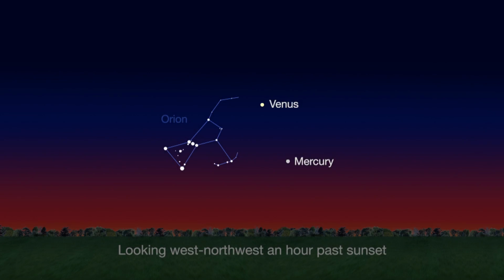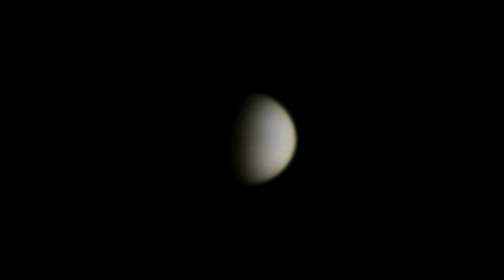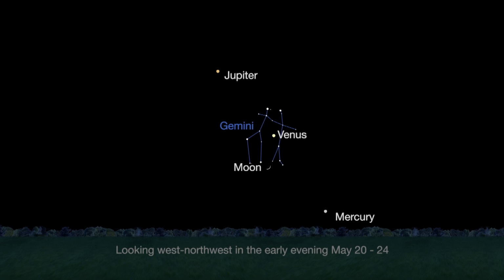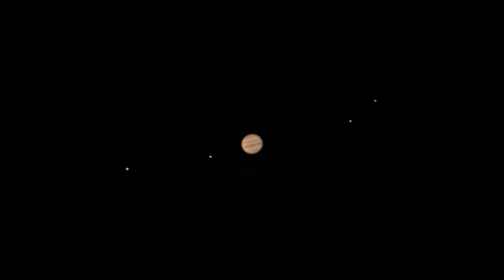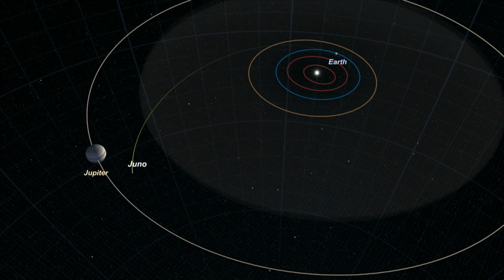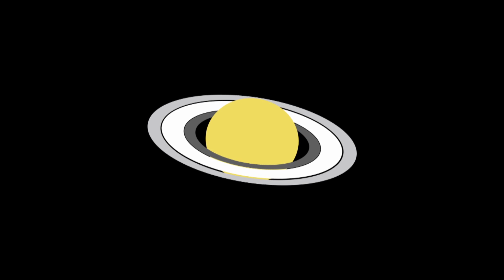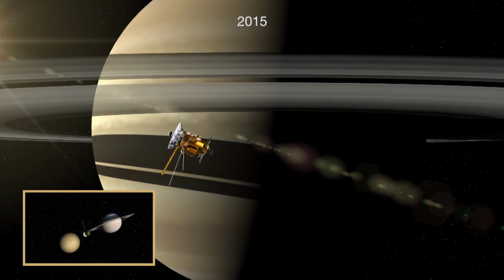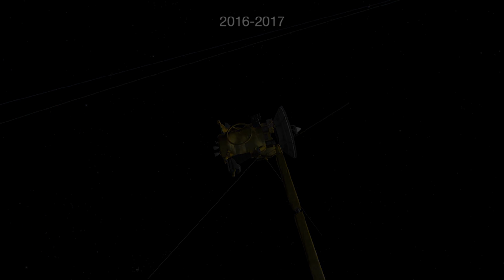What's Up for May 2015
Venus and Mercury grace the west-northwest sky an hour past sunset while the giant planets Jupiter and Saturn rule the sky this month.